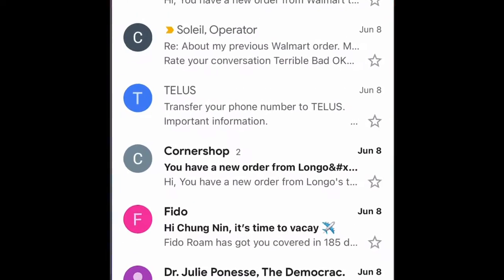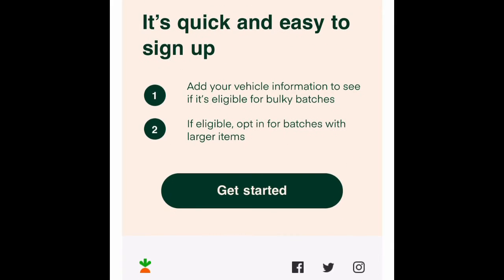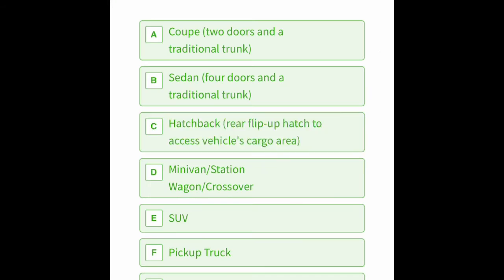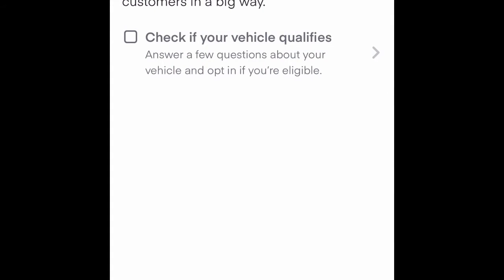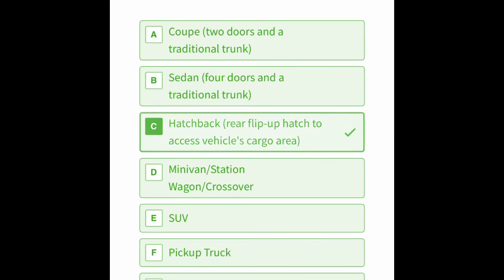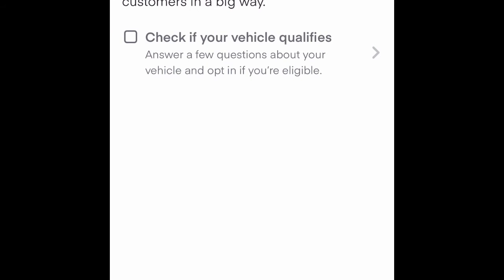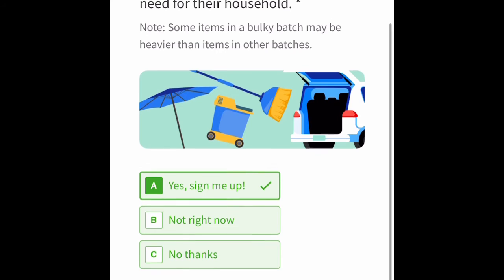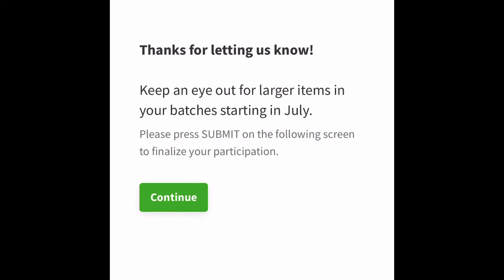How To Sign Up For Bulky Batches On Instacart 😊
Just signed up for bulky batches on Instacart. How did I do it?

Remember: Know Your Worth! 👍